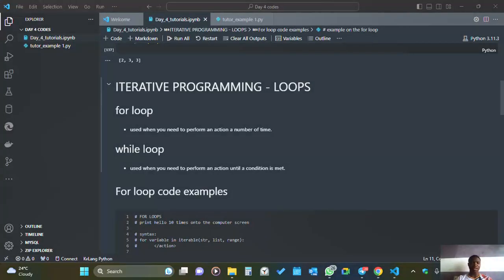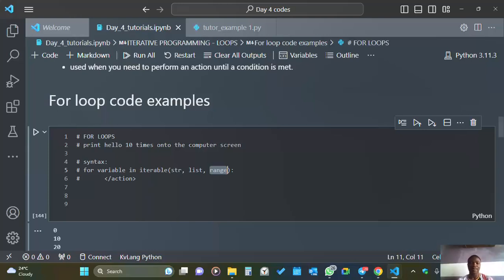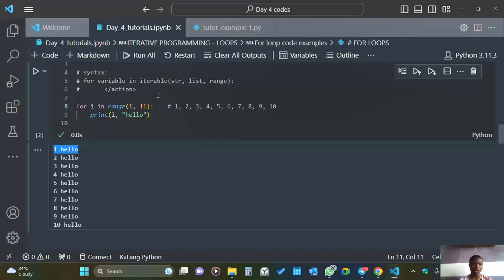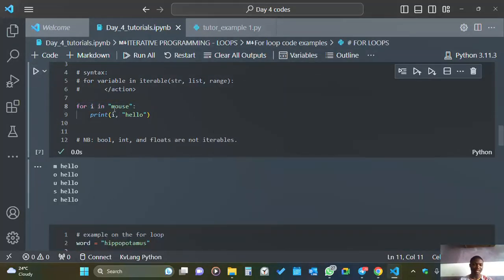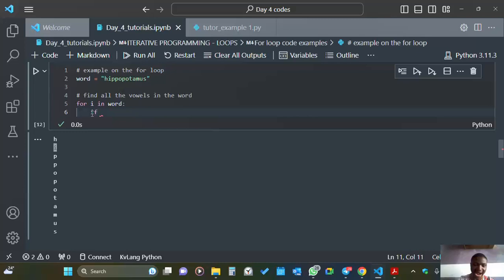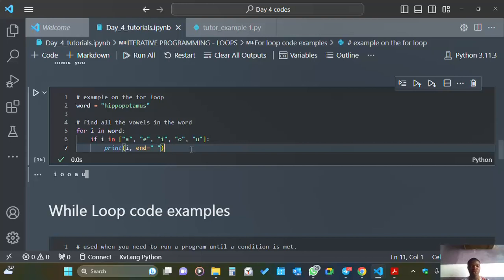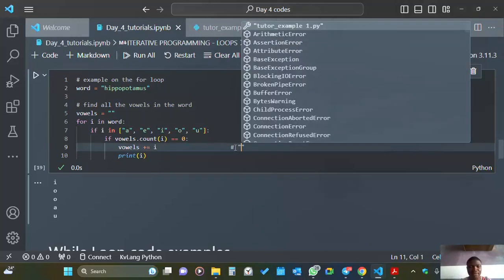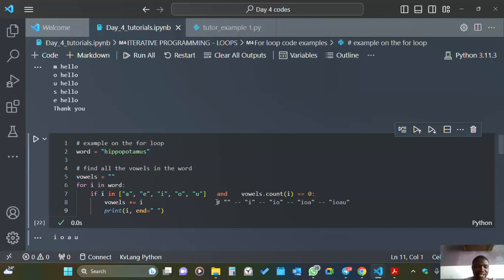Day 4 video 2 For loops in python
Viewers will be introduced to the for loop in python programming. More videos later would how how to apply them in projects.

The for loop is basically a way of looping through a defined set of sequence. The for loop is most favorably used when an action/code block needs to be performed for a certain number of times (knowingly or unknowingly).